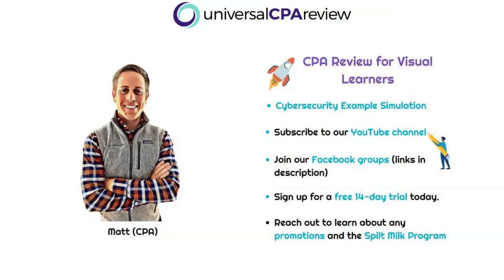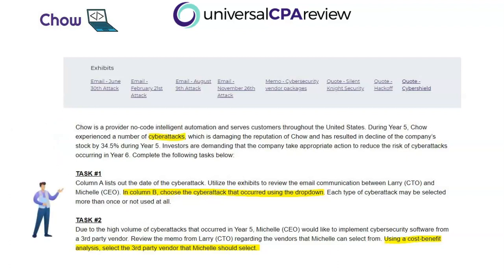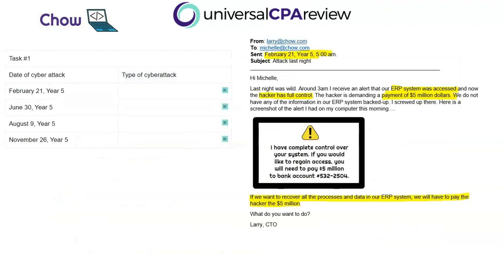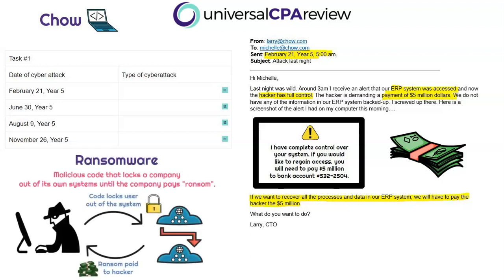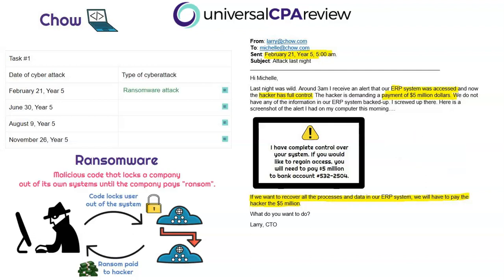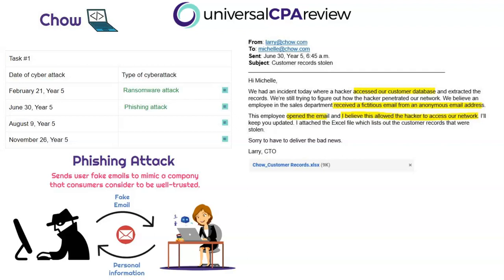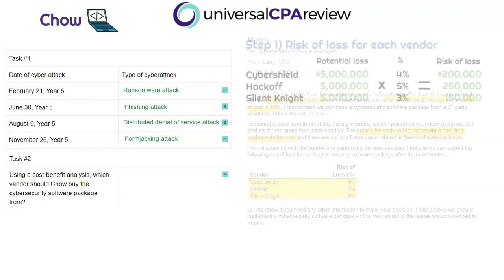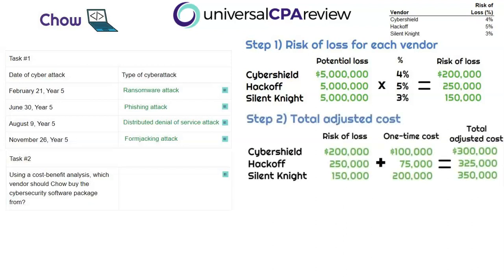Example Cybersecurity Simulation (BEC) | Universal CPA Review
Come watch this example video for a cybersecurity simulation. If you are studying for the BEC section of the CPA exam, you have to try this one out!